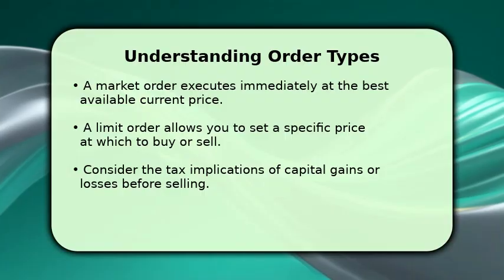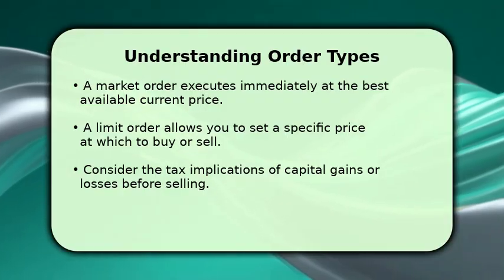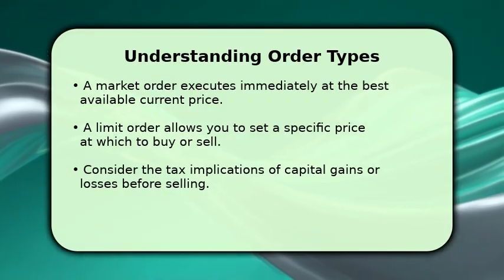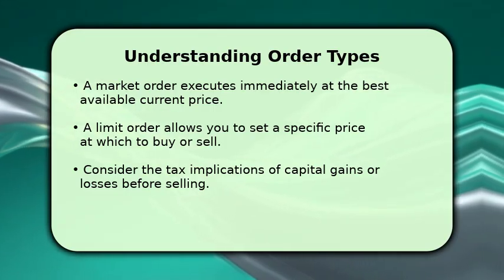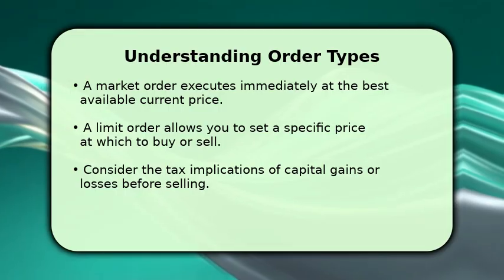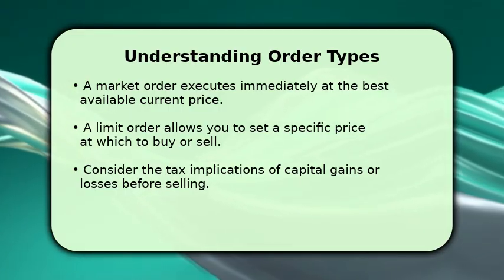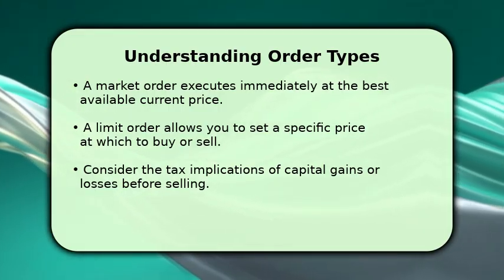How to Sell Fidelity Stock (Full Guide)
▸ (f) Are you looking to sell your Fidelity stock? In this comprehensive guide, we'll walk you through the step-by-step process of selling your stocks on Fidelity. From creating a sell order to confirming the sale, we'll cover everything you need to know. Whether you're a seasoned investor or just starting out, this video will provide you with the knowledge and confidence to make informed decisions about your investments.

selling fidelity stock, how to sell stocks on fidelity, fidelity stock sale process, selling stocks online, investing in fidelity, stock market guide, fidelity investment options, selling shares on fidelity, fidelity trading platform